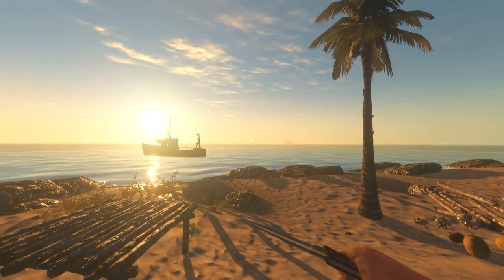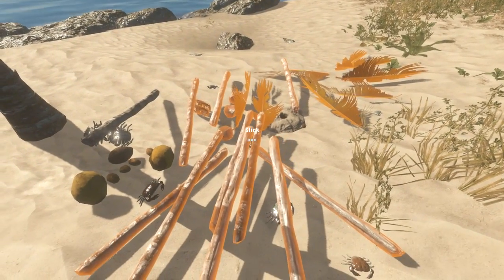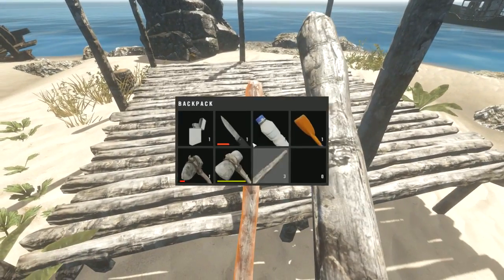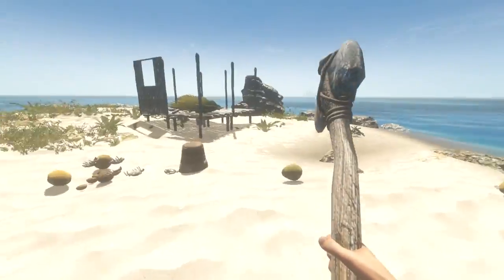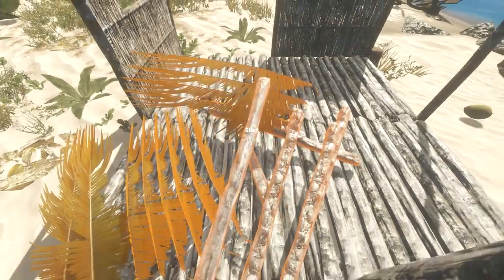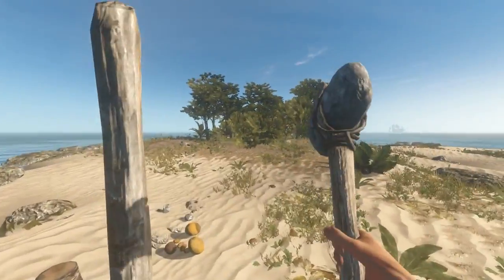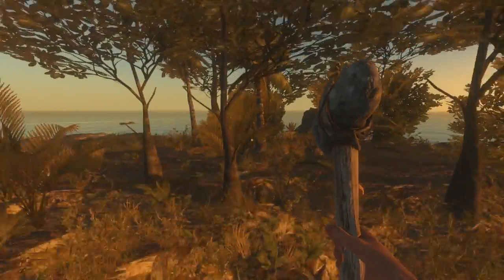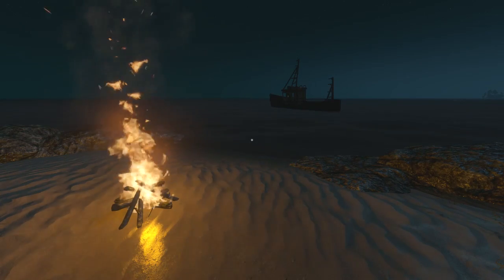Stranded Deep [2] - I GOT ME A HOUSE!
▸ I picked up Stranded Deep on Steam recently and thought I would try it for the first time on camera for you guys to watch! I hope you enjoy watching it as much as I enjoyed playing it! If you want to get it yourself, here is the